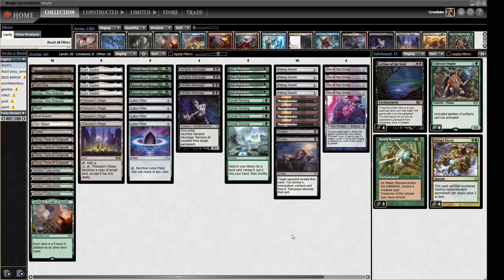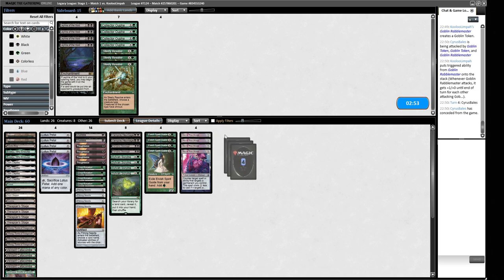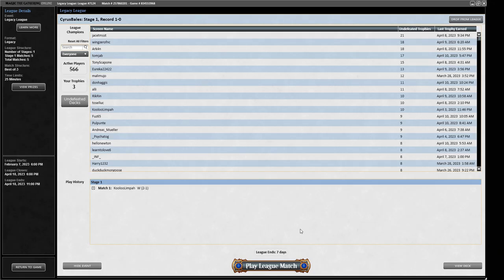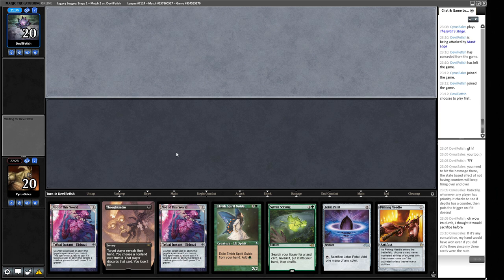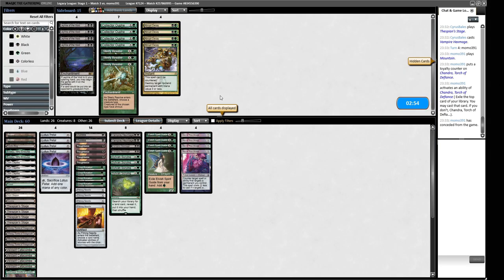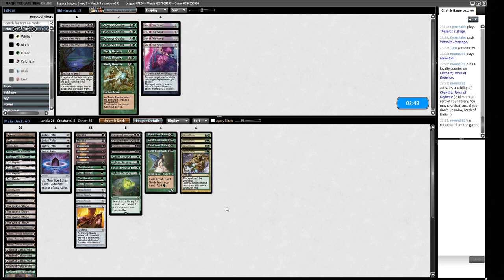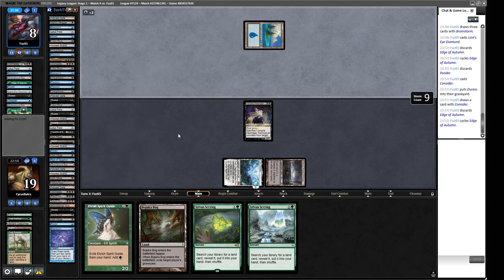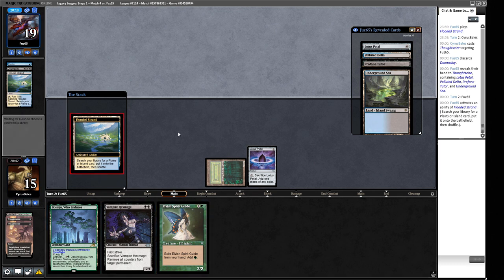LIVIN' IT LAGE! Legacy Green-Black Turbo Depths combo MTG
I play a Magic: the Gathering Online Legacy league with Golgari Turbo depths. Whilst I'm pretty happy with the maindeck, I'm trying out a new sideboard plan, let's see how it goes!

DECKLIST
1 Swamp
2 Boseiju, Who Endures
4 Thoughtseize
1 Yavimaya, Cradle of Growth
4 Verdant Catacombs
4 Urborg, Tomb of Yawgmoth
4 Crop Rotation
4 Elvish Spirit Guide
1 Sylvan Scrying
4 Lotus Petal
2 Bayou
4 Thespian's Stage
4 Pithing Needle
2 Duress
4 Not of This World
1 Sejiri Steppe
1 Bojuka Bog
4 Vampire Hexmage
3 Sylvan Scrying
4 Dark Depths
1 Ghost Quarter
1 Forest

SIDEBOARD
3 Steely Resolve
4 Leyline of the Void
4 Abrupt Decay
4 Collector Ouphe

0:00 Deck Tech
5:01 Round 1
15:44 Round 2
29:25 Round 3
42:48 Round 4
59:29 Round 5
1:11:39 Conclusion